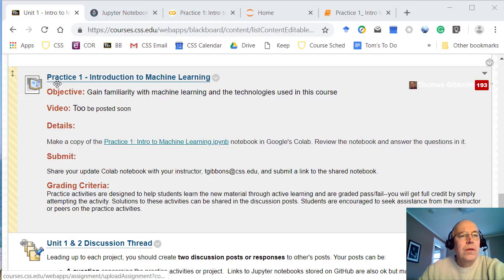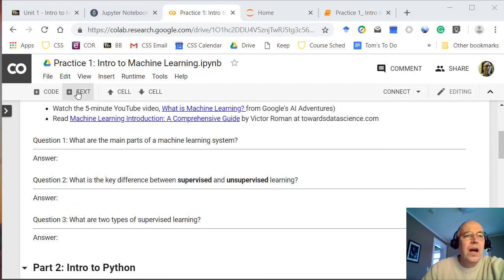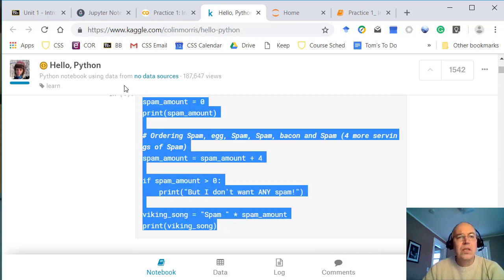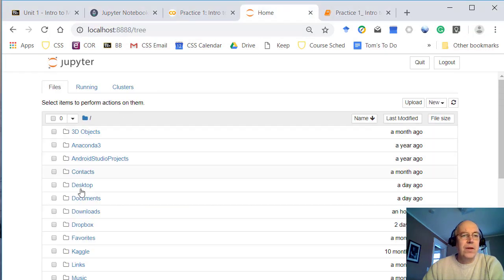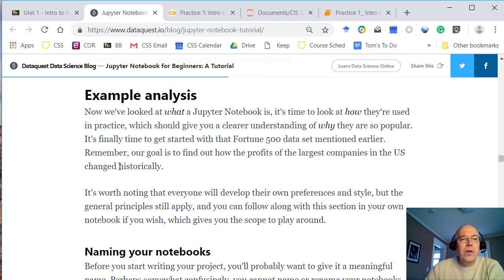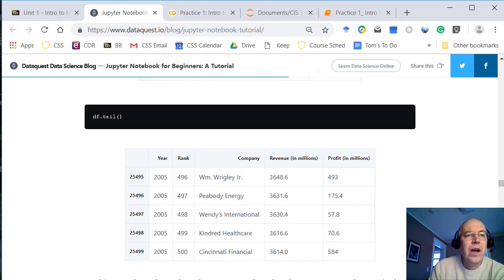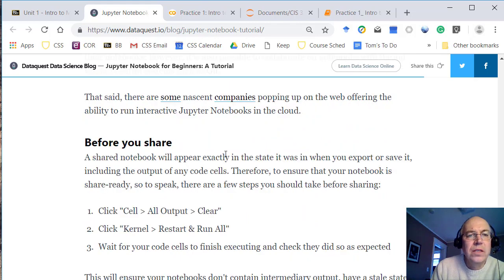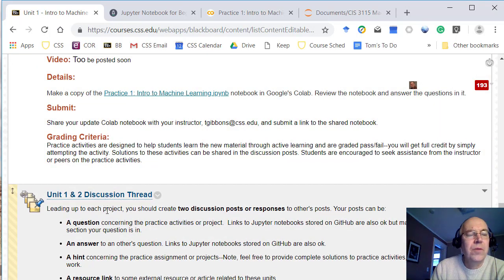CIS 3115 ML Unit 1 Practice 1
Walkthrough of Practice 1 acticities for CIS 3115